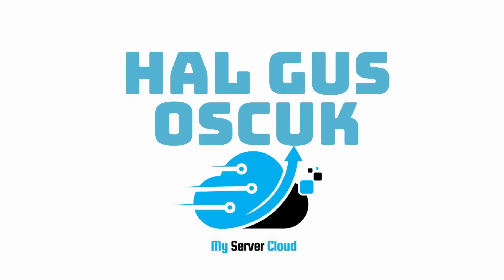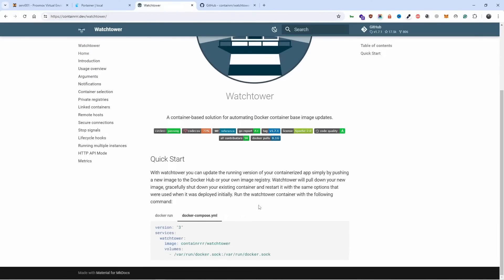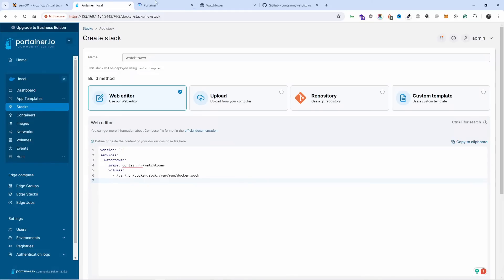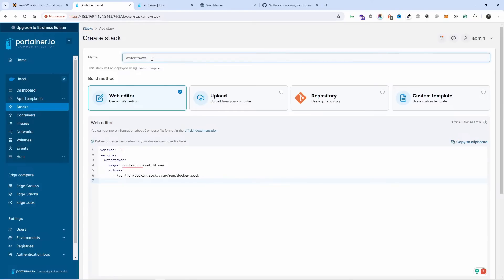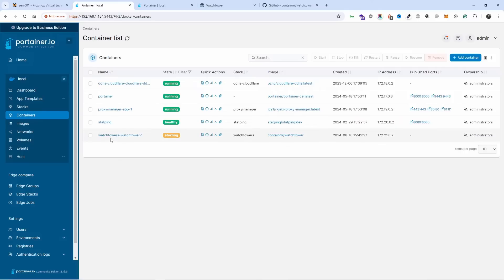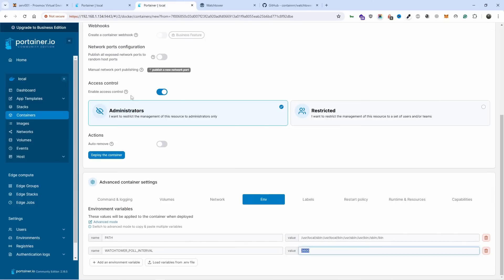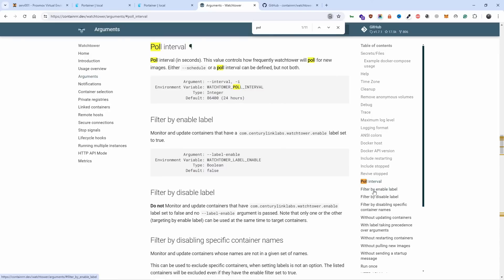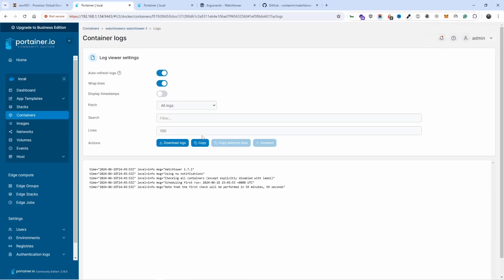Auto update containers in Docker using Watchtower UPDATED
Auto update containers in Docker using Watchtower

With watchtower you can update the running version of your containerized app simply by pushing a new image to the Docker Hub or your own image registry. Watchtower will pull down your new image, gracefully shut down your existing container and restart it with the same options that were used when it was deployed initially.